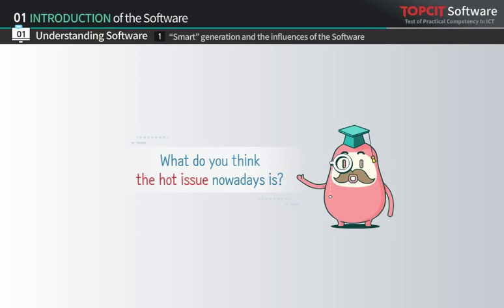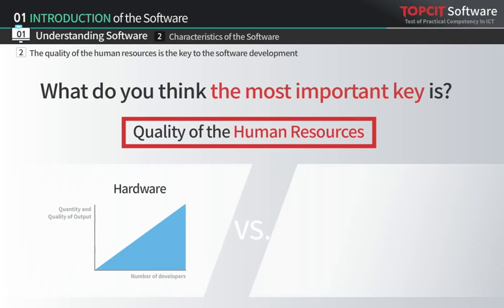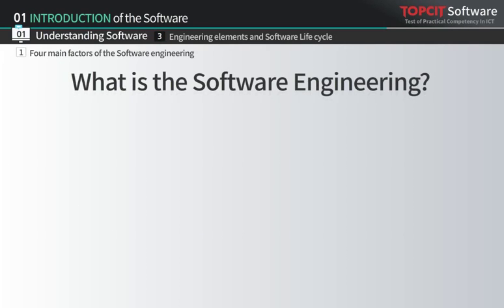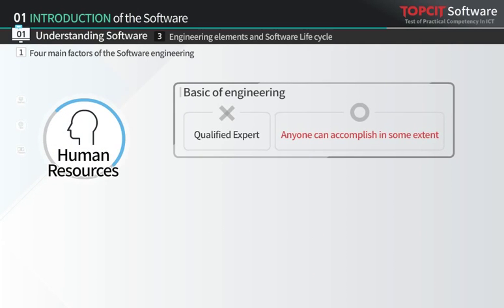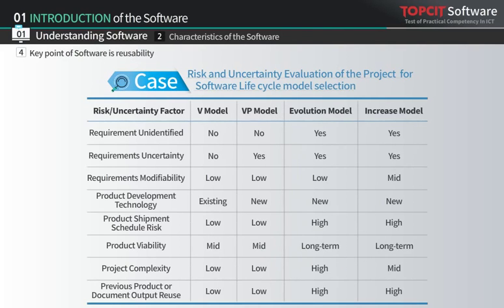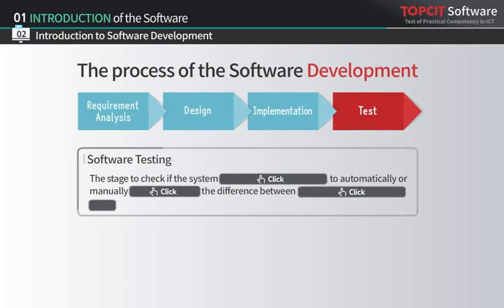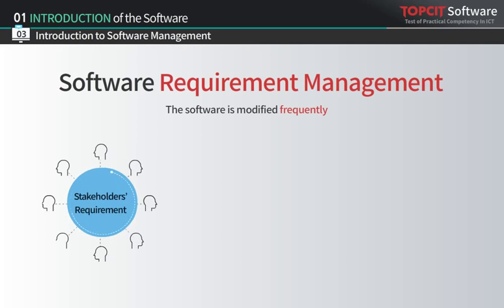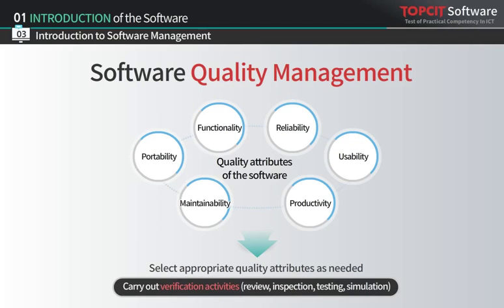TOPCIT Software 01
TOPCIT Software 01 700k